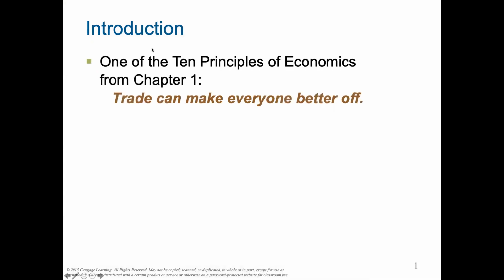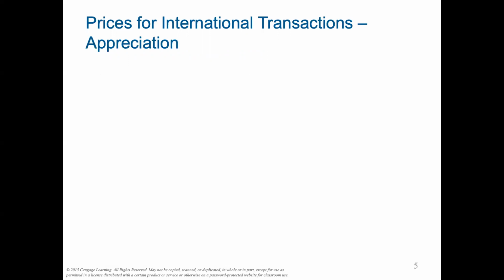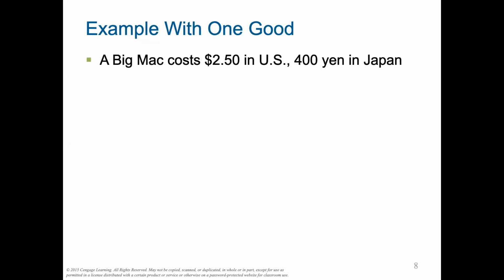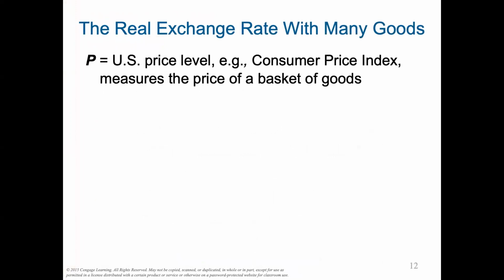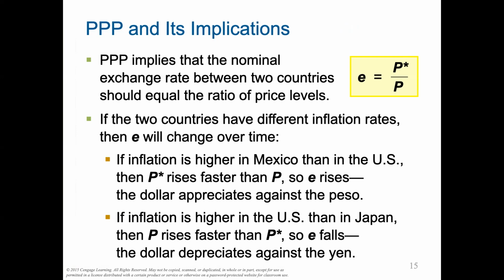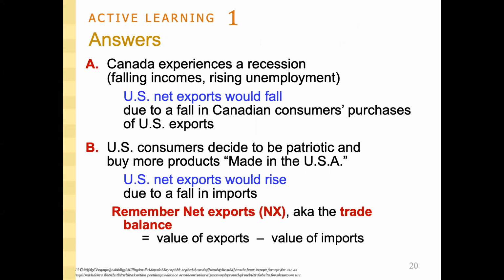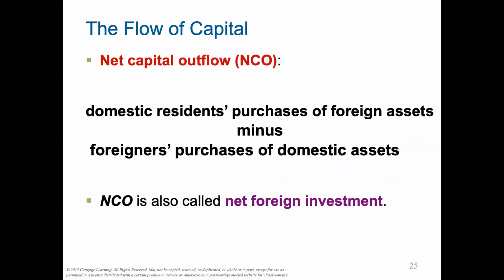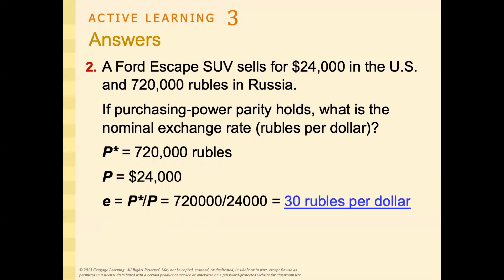Macroeconomics - Chapter 18 - Open-Economy Macroeconomics: Basic Concepts - Mankiw 7th ED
For my class - a video of our classroom PowerPoints